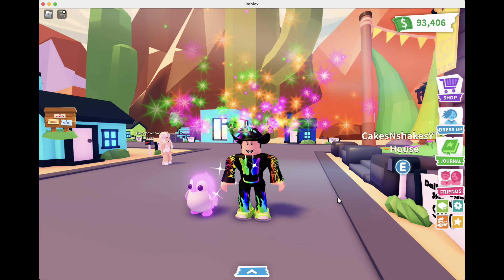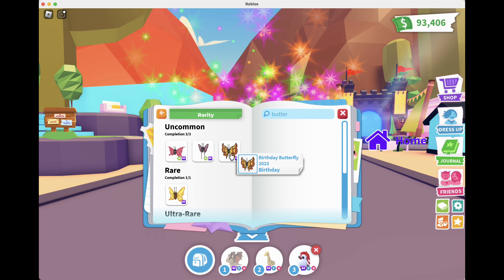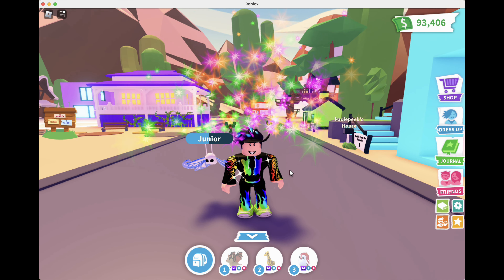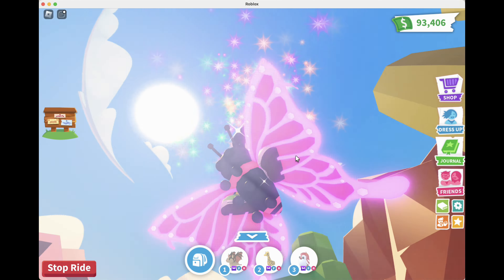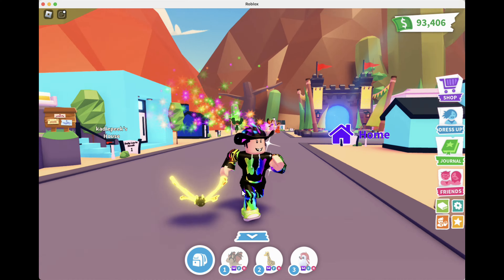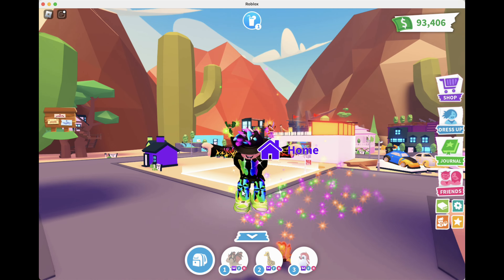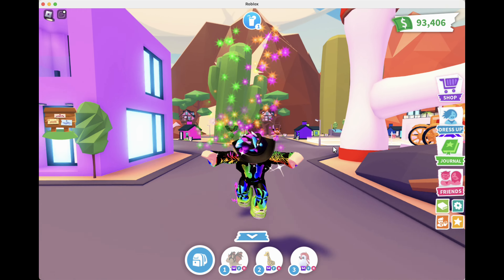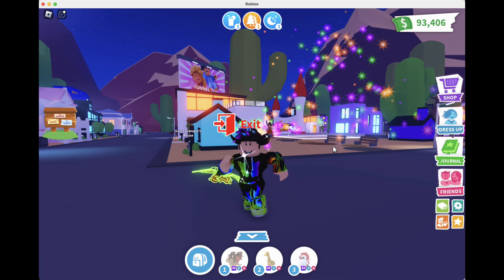🦋HOW to get a FREE 2024 BIRTHDAY BUTTERFLY and What YOU SHOULD BE DOING NOW to MAXIMIZE the 2X EVENT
In this video I reveal HOW to GET a FREE 2024 BIRTHDAY BUTTERFLY in Adopt Me and I also tell you the BEST THING you can be doing right now to MAXIMIZE the 2X GROWING and 2X BUCKS weekend this weekend!  GL! 💜🎂